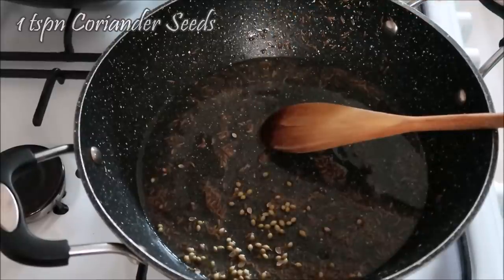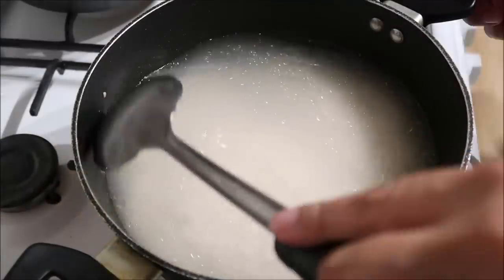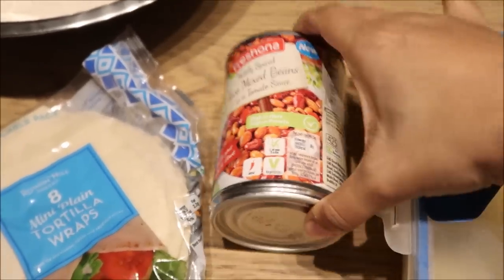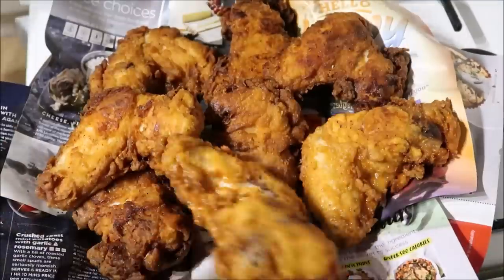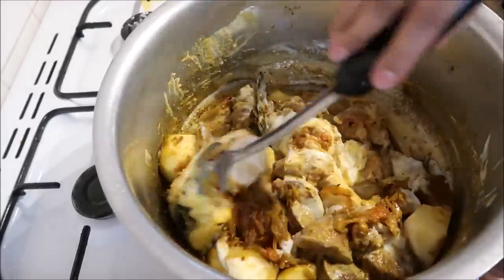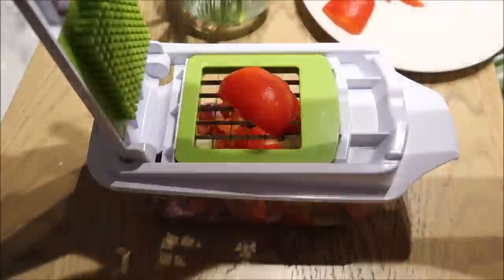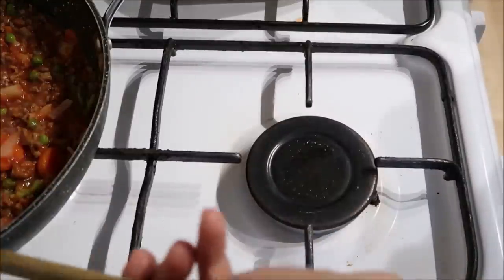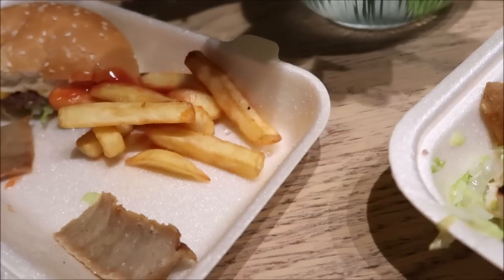Week of dinners for a family of 9 (with recipes)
Sharing what we ate for dinner in a week as a family of 9 (with recipes).

I hope you enjoy watching :D

Chicken & Spinach Curry (Chicken Saag) recipe
Ingredients:
- 1 Baby Chicken (in pieces)
- 1 large Onion (diced)
- 3 tablespoons Sunflower Oil
- 2 Tomatoes (sliced)
- 250g Passata
- 1/2 tablespoon Salt
- 1 teaspoon each: Cumin Seeds, Coriander Seeds, Garam Masala, Ground Coriander, Ground Cumin, Ground Turmeric
- 1/2 teaspoon Red Chilli Powder
- 200g Baby Spinach
- 300ml Water
- 1 Finger Chilli (sliced)
Method:
- Heat the oil in a large pan on medium heat. Add the cumin seeds & coriander seeds. Add the onions, cooking until soft. Add the garlic & ginger paste, salt and spices and mix well.
- Add in the tomatoes and cook until soft. Stir in the passata.
- Add the chicken and cook for 5 minutes or until white. Add the spinach and carefully mix into the pan until spinach has reduced in size. Add the finger chilli.
Cover the chicken with water. Bring to the boil and turn down the pan to the lowest heat to simmer for 30 minutes with the pan lid on.

Fried Chicken Wings recipe
Ingredients (for the wet mixture)
- 2kg Chicken Wings (with skin)
- 300ml Buttermilk
- 1 teaspoon each: Salt, Smoked Paprika, Cayenne Pepper, Ground White Pepper, Garlic Granules
Ingredients (for the dry coating)
- 1.5 cup Plain Flour
- 1 teaspoon each: Smoked Paprika, Oregano, Baking Powder, Salt, Garlic Granules
Method:
- Add the wet ingredients (except the wings) to a large mixing bowl and mix until well combined. Add the chicken wings and coat fully. Cover the bowl and refrigerate for at least 4 hours to allow the chicken to marinate.
- Add the dry ingredients to a large bowl and mix well. Coat each chicken wing well on each side with the dry mixture. Deep fry until golden brown.

Lamb & Potato Pilau recipe
Ingredients:
- 750g Basmati Rice (soaked for at least 30 mins, washed & drained)
- 1/4 cup Sunflower Oil
- 800g Lamb Mix Meat
- 600g Potatoes (quartered)
- 3 Small Onions (sliced)
- 3 Tomatoes (sliced)
- 1 tablespoon Garlic & Ginger Paste
- 1 tablespoon each: Salt, Garam Masala, Ground Cumin, Ground Coriander
- 1 teaspoon each: Ground Turmeric, Red Chilli Powder, Cumin Seeds, Fennel Seeds
- 1/2 teaspoon each: Brown Mustard Seeds, Coriander Seeds
- 1 Cinnamon Stick
- 3 Bay Leaves
- 4 Whole Peppercorns
- 4 Green Cardamom Pods
- 1 Star Anise
- 3 Cloves
- 1 cup Low Fat Greek Yoghurt
- 1 Finger Chilli (sliced)
- 1.5 litre Water
Method:
- Heat the oil in a large pan on high heat. Add the onions and cook until golden brown and soft.
- Add the tomatoes and cook until soft. Add the garlic & ginger paste, salt and spices and stir until well combined.
- Add the lamb and cook for 5 minutes. Add the potatoes & yoghurt and mix carefully into the pan. Add the finger chilli and stir in 500ml water. Bring to the boil, turn the pan down to the lowest heat, cover with pan lid and allow to simmer for 45 mins.
- Turn to high heat, add the rice and 1 litre hot boiled water. When the pan boils, turn to the lowest heat, cover with lid and cook for 10 mins on lowest heat. Turn the heat off and don't remove pan lid for at least 10 mins to allow the pilau to cook in residual heat. Serve with yoghurt and salad.

Keema & Veg Lasagne recipe
Ingredients:
- 500g Lamb Mince
- Lasagne Sheets (approx 10-12)
- 350g Frozen Mixed Veg
- 500g Passata
- 1 tablespoon Garlic & Ginger Paste
- 1 teaspoon each: Salt, Oregano, Coarse Black Pepper
- 1 cup Grated Cheddar (to top the lasagne)
Ingredients (for the bechamel/white sauce):
- 50g Unsalted Butter
- 50g Plain Flour
- 500ml Whole Milk
- 1/2 teaspoon Salt
- 1/2 cup Grated Cheddar
Method:
- Add the mince to a large pan on medium heat and cook until brown and the mince has released it's water. Add the frozen veg and cook until soft. Add the onions, stir and cook for 2 minutes.
- Stir in the garlic & ginger paste, salt & spices. Stir in the passata. Remove pan from heat and set aside.
- To a small pan on low/medium heat, add the butter and heat until melted. Add the flour and stir until you have a smooth paste. Add the milk, turn the pan to high heat and bring to the boil. Whisk regularly to avoid any lumps forming and you have a thick sauce. Stir in the salt, turn the heat off and stir in the cheddar cheese until melted.
- Add a layer of the mince and veg sauce to a large baking dish. Add a layer of the white sauce, then the lasagne sheets. Repeat the layers. Finish with a generous layer of white sauce and top evenly with the cheddar cheese.
- Bake @ 200c/180c fan assisted for 20 minutes or until the top is golden brown.